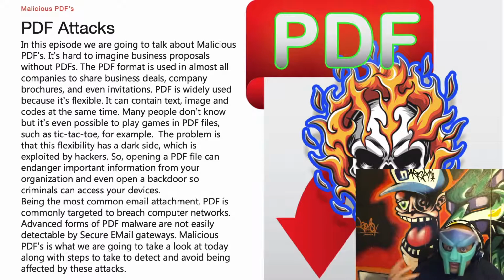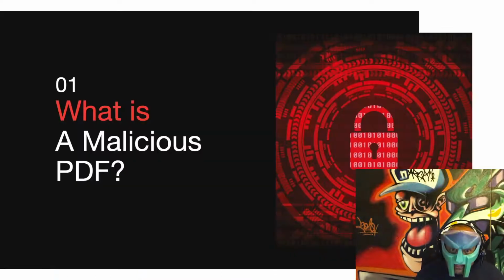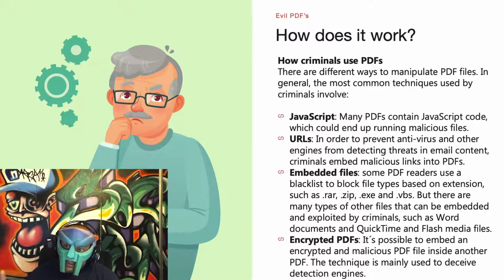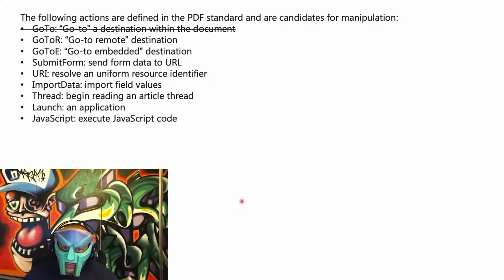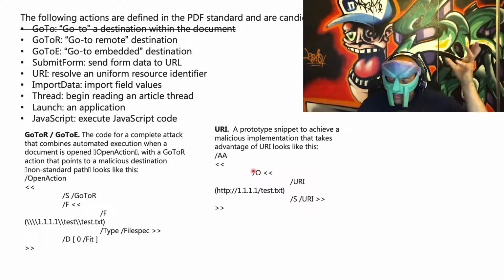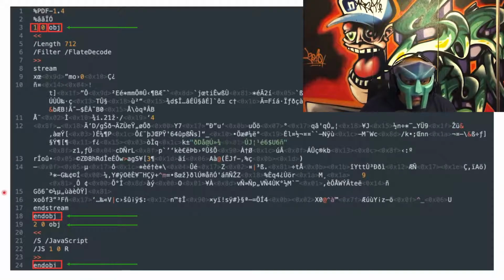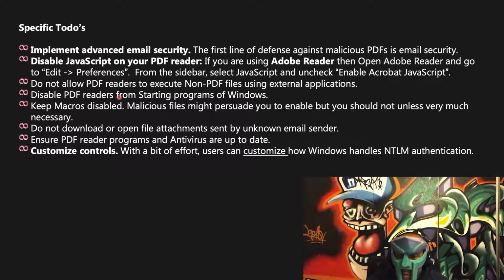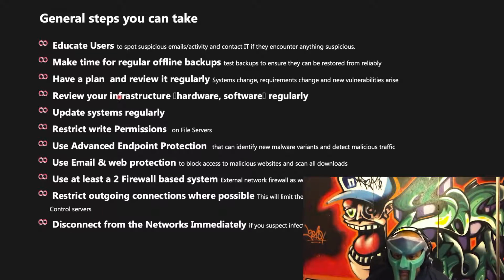SCARY Malware, Malicious PDFs & Phishing Attacks: Ultimate Guide What You Need To Know!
How does PDF malware work? | Malicious PDF’s Explained – What is a malicious pdf?

In this episode we are going to talk about Malicious PDF’s. It’s hard to imagine business proposals without PDFs. The PDF format is used in almost all companies to share business deals, company brochures, and even invitations. PDF is widely used because it’s flexible. It can contain text, image and codes at the same time. Many people don’t know but it’s even possible to play games in PDF files, such as tic-tac-toe, for example.  The problem is that this flexibility has a dark side, which is exploited by hackers. So, opening a PDF file can endanger important information from your organization and even open a backdoor so criminals can access your devices.
Being the most common email attachment, PDF is commonly targeted to breach computer networks. Advanced forms of PDF malware are not easily detectable by Secure EMail gateways.

What is PDF malware? And how does it work?
PDF's have the ability to deliver rich content (static and dynamic).
Combined, these elements can deliver visually appealing interactive, and portable documents. While we have all benefited from this feature-rich information-sharing venue, there exists a darker side. The dynamic PDF capabilities mentioned above can and have been used to house malicious content. In previous years, cybercriminals embedded malicious script to install malware and steal user credentials.
Normally, the PDF malware’s malicious behavior is in a script that is embedded In PDF files. The scripts that are responsible for malicious behavior can be written in a scripting language that PDF supports. JavaScript is the most popular for this purpose. In most cases, the embedded scripts are responsible for dropper functionality, or else there is a need to install an OS-based malware on the victim’s system.

How are PDF’s infected?
PDF is a powerful document which contains static elements (images and text), dynamic elements (forms) and embedded signatures. These elements are necessary to make document visually appealing and consistent, there is a darker side to it.
Above mentioned capabilities have been misused to inject malicious scripts. Javascripts are mostly used for infesting malware on victim’s computer. PDF files include the ability to execute code on your device—and that’s where the real danger lies.
Javascript – Javascripts are used in the website coding to control browser appearance and functionality. In past, it has been used to exploit multiple vulnerabilities in Adobe as well as many other PDF readers.
System Commands – Launch action in PDF can open Command window and execute commands to initiate malware. Most of the commands have now been disabled by Adobe but they might be open in other readers or earlier versions.
Hidden Objects – PDFs can have embedded and encrypted objects which prevents being analyzed by antivirus scanner. These objects are executed when file is opened by the user.
Multimedia Control – When we say PDF can have embedded objects, it could be a quicktime media or flash file. Attacker can exploit vulnerability in media player

How to protect against PDF malware?
How Can You Protect Yourself From PDF Viruses?
It’s nice to know how to scan PDF files, but how can you do your due diligence to protect yourself just in case? There are a few simple ways to make sure you aren’t bringing malicious files onto your computer.
• Implement advanced email security. The first line of defense against malicious PDFs is email security.
• Disable JavaScript on your PDF reader: If you are using Adobe Reader then Open Adobe Reader and go to “Edit -- Preferences”.  From the sidebar, select JavaScript and uncheck “Enable Acrobat JavaScript”.
• Do not allow PDF readers to execute Non-PDF files using external applications.
• Disable PDF readers from Starting programs of Windows.
• Keep Macros disabled. Malicious files might persuade you to enable but you should not unless very much necessary.
• Do not download or open file attachments sent by unknown email sender.
• Ensure PDF reader programs and Antivirus are up to date.

• Customize controls. With a bit of effort, users can customize how Windows handles NTLM authentication.